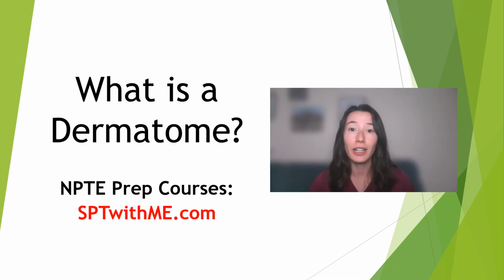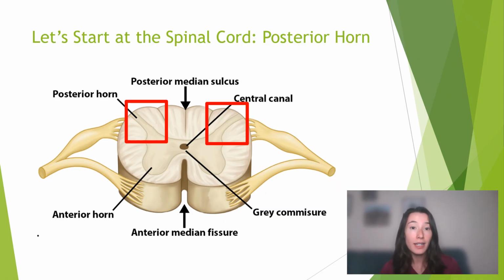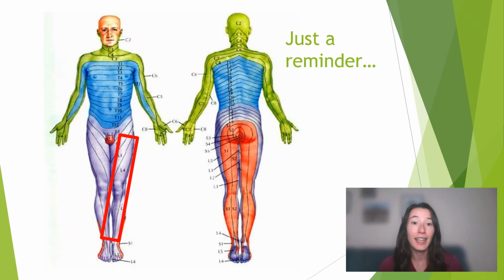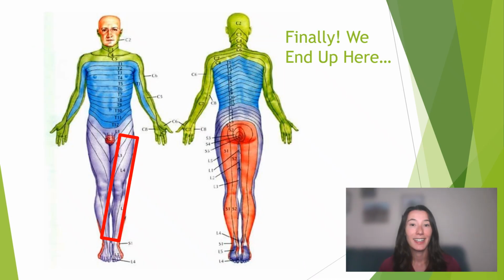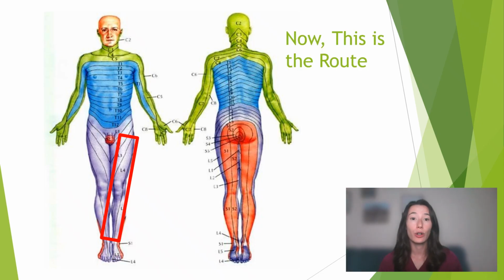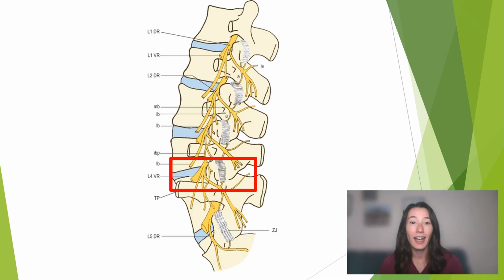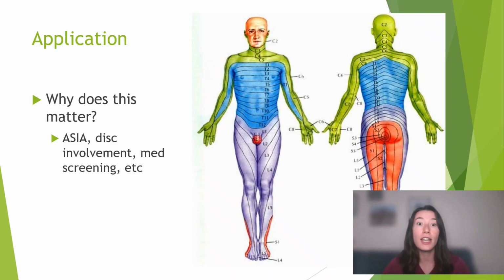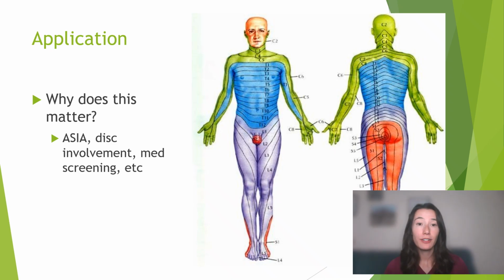What Is a Dermatome? Simple Explanation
Ever wondered what is a dermatome? In this video, I’ll explain what dermatomes are, how they’re organized in the body, and why they’re so important in neuroanatomy, physical therapy, and clinical practice.

This breakdown is perfect for PT and PTA students preparing for the NPTE, OT and nursing students studying spinal nerves, med and chiropractic students reviewing neuro maps, and patients curious about why certain nerve injuries cause numbness or tingling in specific areas.

You’ll learn:

- What a dermatome is and how it relates to spinal nerves
- How dermatomes map out sensory regions on the body
- Why dermatome patterns matter in diagnosis and rehab
- Key dermatomes to remember for the NPTE and clinical practice
- NPTE study tips for memorizing the dermatome map

Want structured NPTE prep and neuro resources?

👍 Like this video if it helped you understand what a dermatome is.